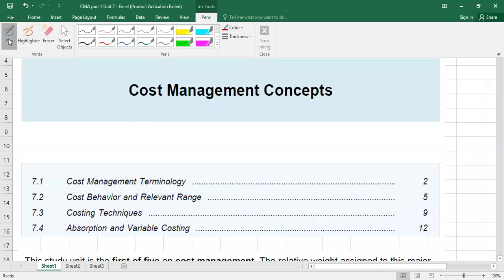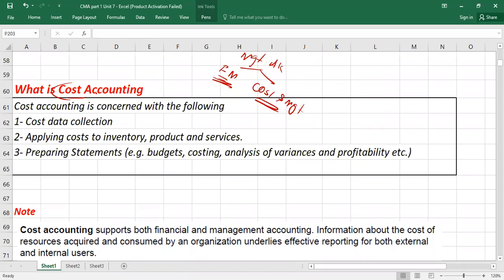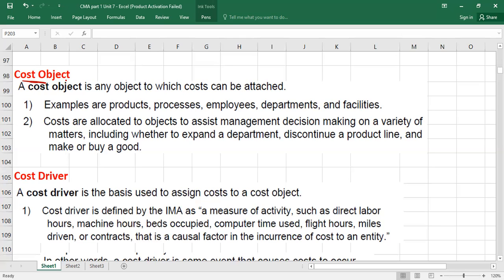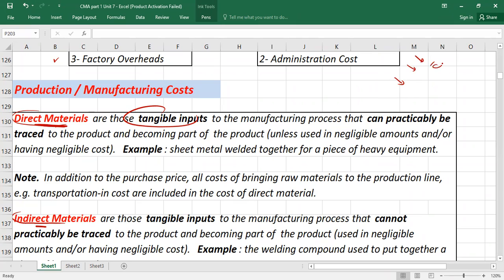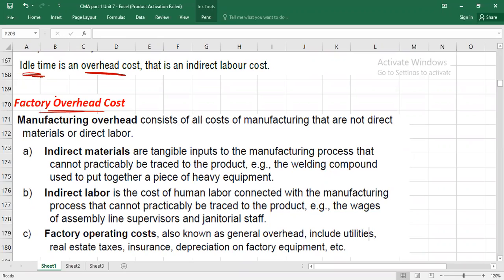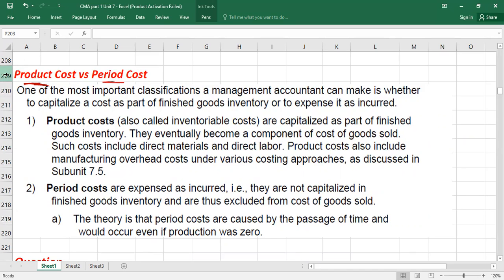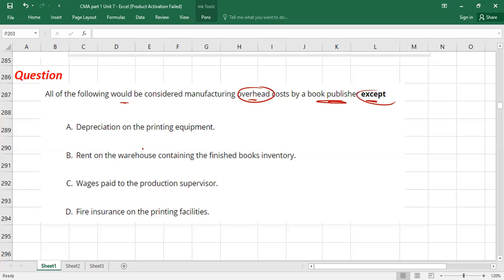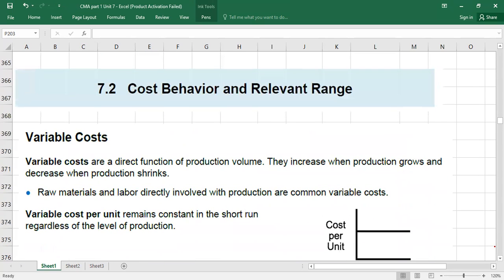Costing Basic Definitions | Cost Management Terminology CMA (US)-PART 1-Lect 17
This video covers "Introduction to Costing". The following topics are covered in this video.
1-  What is cost accounting and what is cost,
2- Difference between financial accounting and management accounting,
3- Cost object, cost drivers, and cost pool,
4- Production vs non-production cost,
5- Direct material cost and indirect material cost,
6- Direct labor cost and indirect labor cost,
7- Definition of overheads and their examples,
8- Prime costs and conversion costs,
9- Direct costs and indirect costs,
10- Practice questions for costing,

Costing overview, costing basics definitions, Cost management terminology, What is cost accounting and what is cost, Difference between financial accounting and management accounting, Cost object, cost drivers, and cost pool, Production vs non-production cost, Direct material cost and indirect material cost, Direct labor cost, and indirect labor cost, Definition of overheads and their examples, Prime costs and conversion costs, Direct costs and indirect costs, Practice questions for costing, Costing with practice questions, CMA practice questions, CMA, CMA-US, CMA part 1, Complete lectures for CMA, CMA in easy mode, CPA FAR, CPA-US, Complete lectures of CPA FAR,